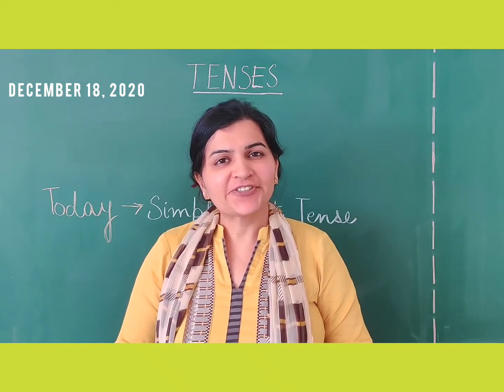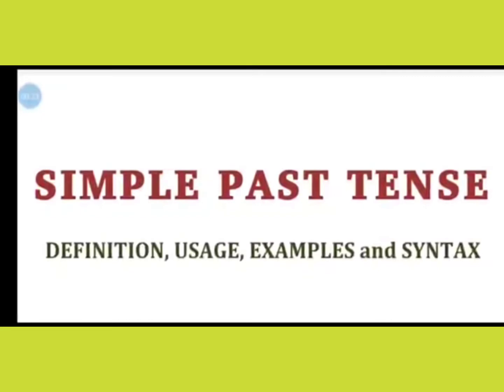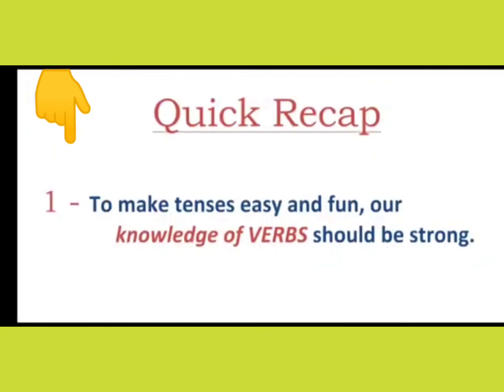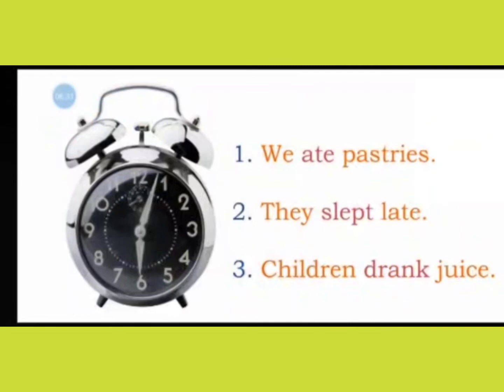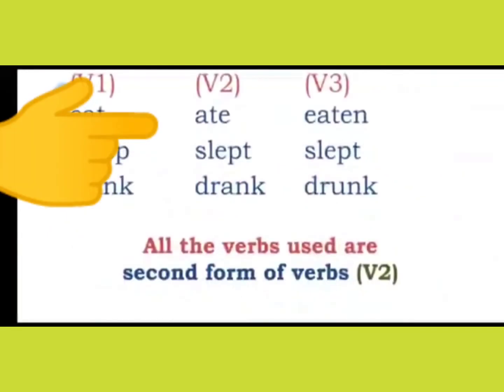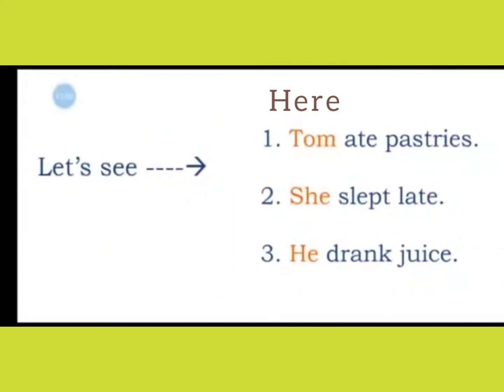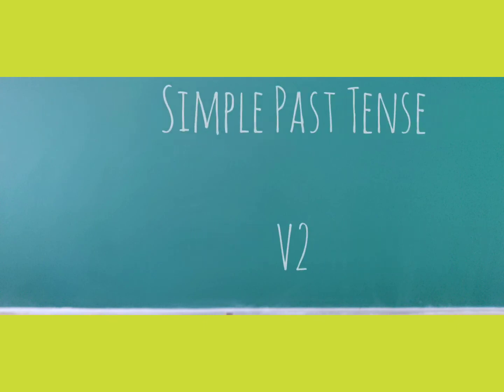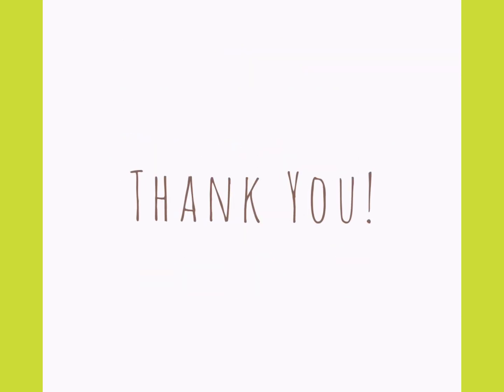Simple Past Tense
Learn everything about Simple Past Tense.